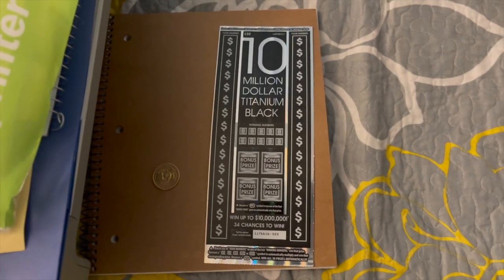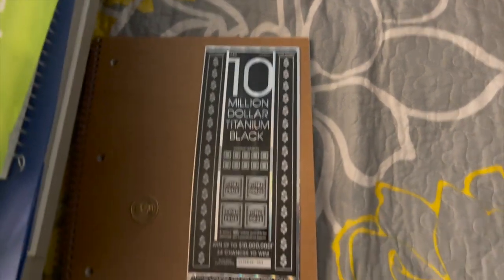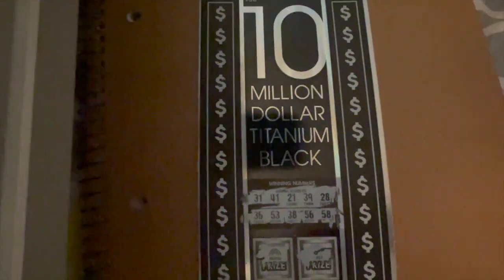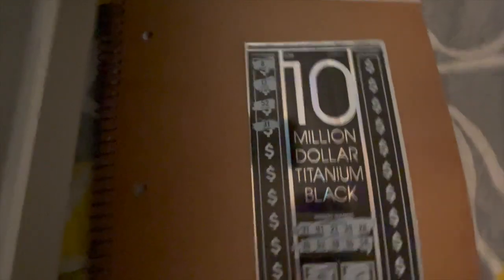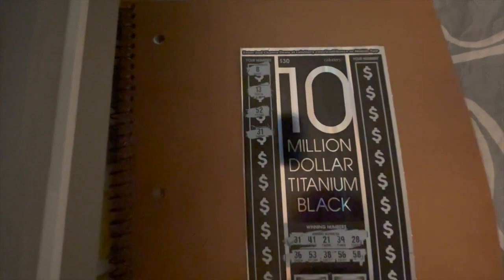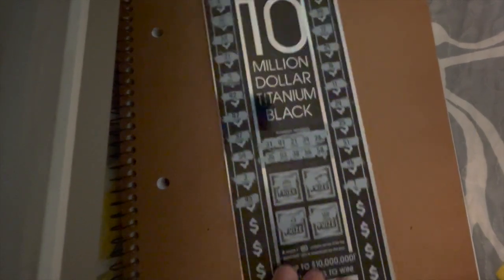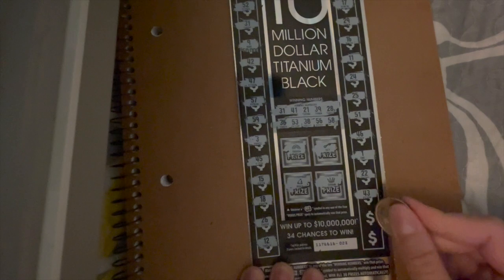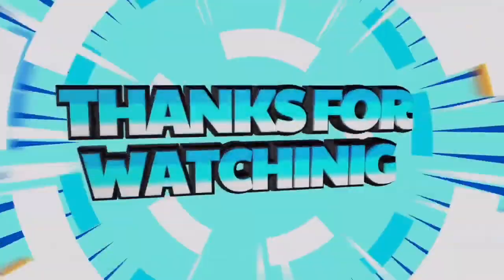Scratching One $30 10 Million Dollar Titanium Black Ticket from the CA Lottery - 1/27/2022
In this video, I scratch off a $30 10 Million Dollar Titanium Black ticket from the California Lottery.